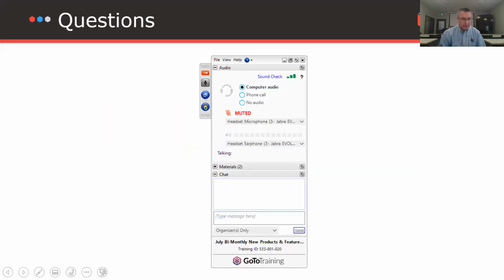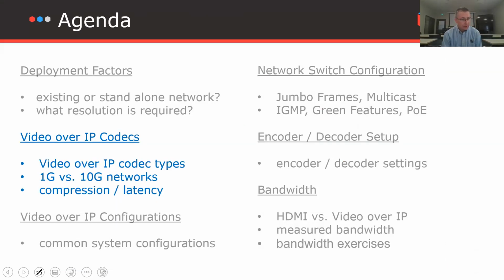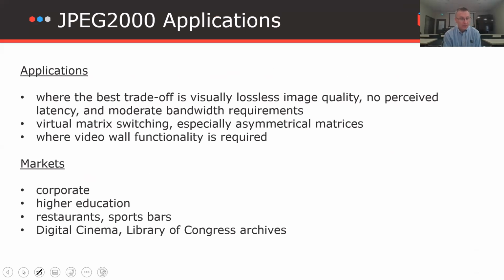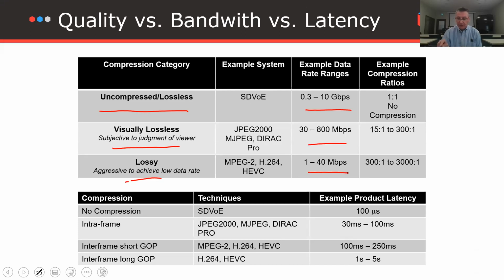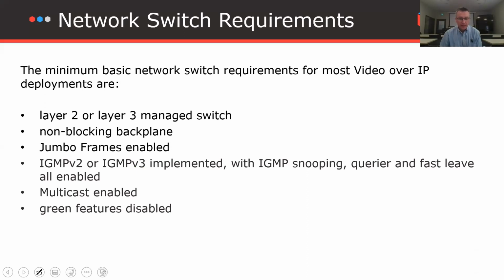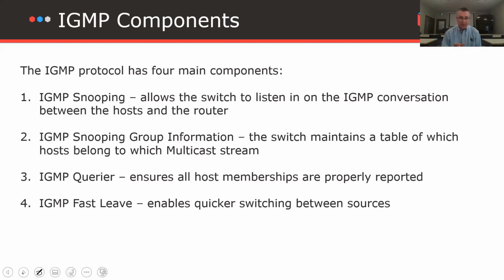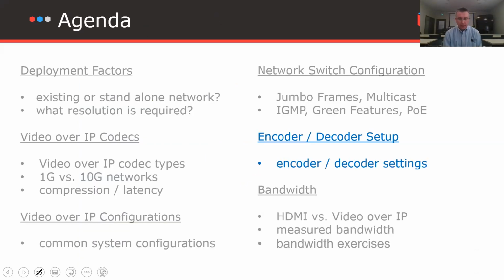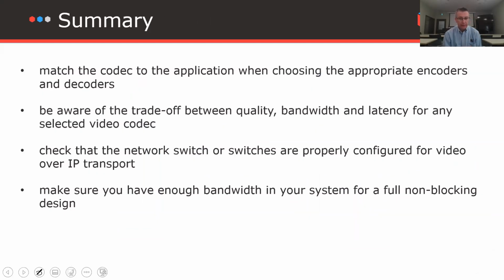The Transition to Video Over IP l AVIXA Webinars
Join us as we look at what is involved in transitioning from traditional Pro AV systems to IP-based ones. We’ll discuss the main Video over IP codecs and their applications, evaluate the trade-offs between quality, bandwidth, and latency for each, review basic network switch and encoder/decoder configuration and discuss how bandwidth affects system design. At the end of the webinar, you should have a much better understanding of how to implement Video over IP technology.